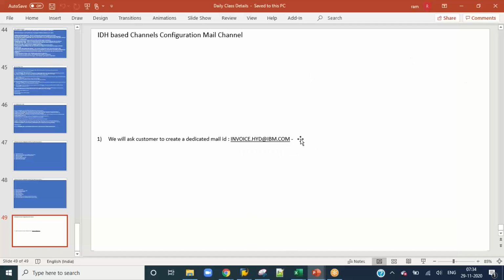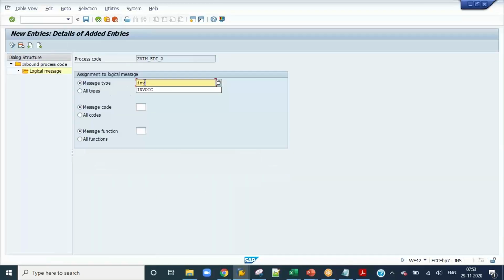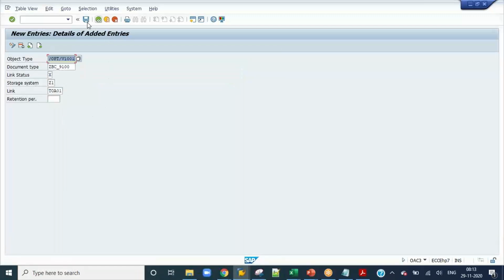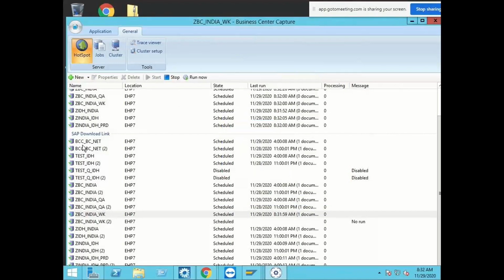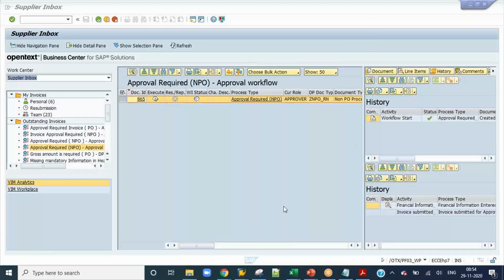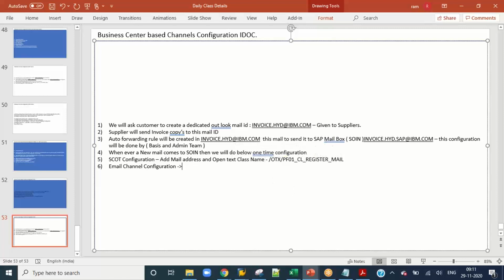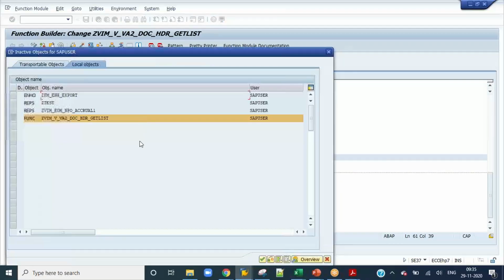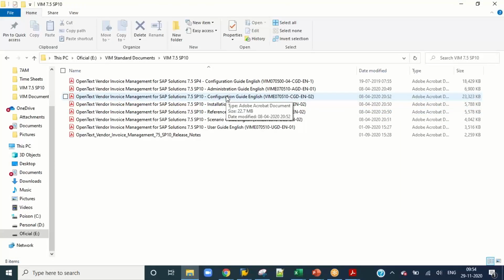VIM Opentext Tutorial Day 16